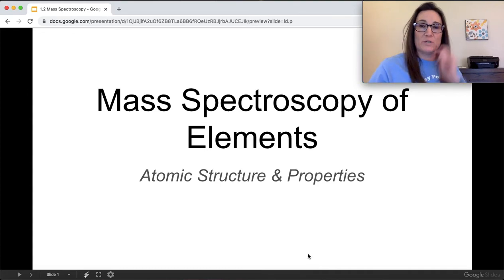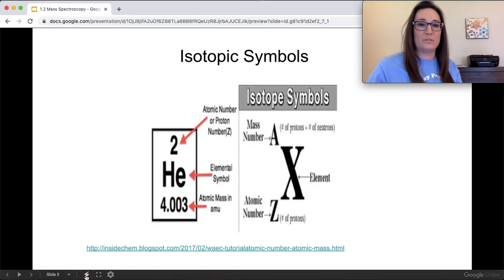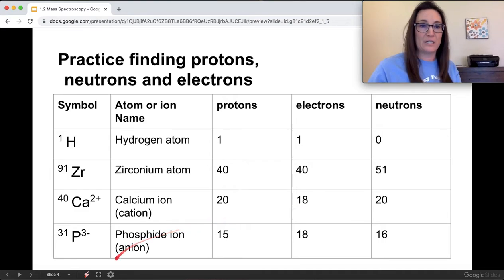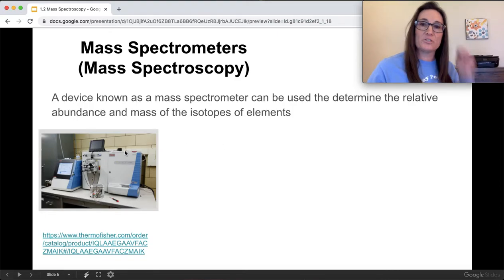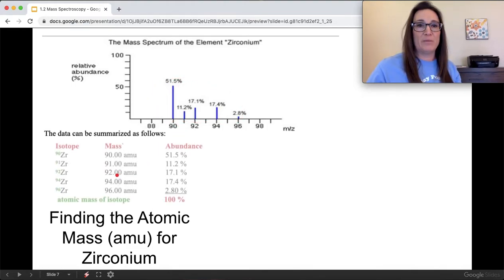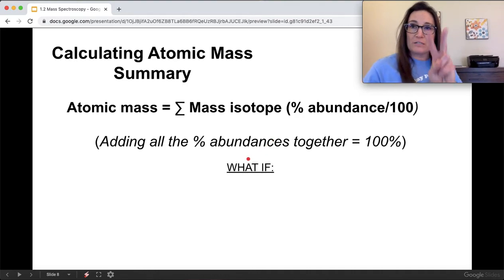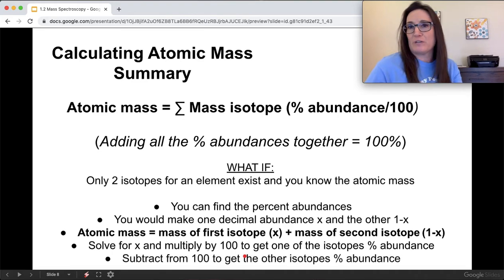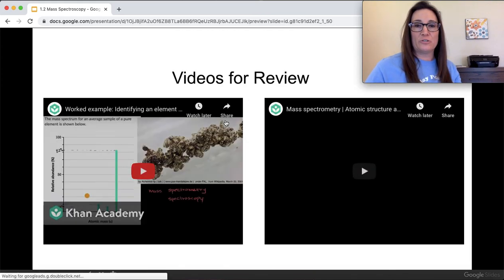Mass Spectroscopy of Elements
Watch this to learn about mass spectroscopy of elements and how to use the spectrum graphs to calculate atomic masses of elements or the identity of an element? Examples will be given as well as a review of basic atomic quantities. Unit 1 in AP Chemistry section 1.2.